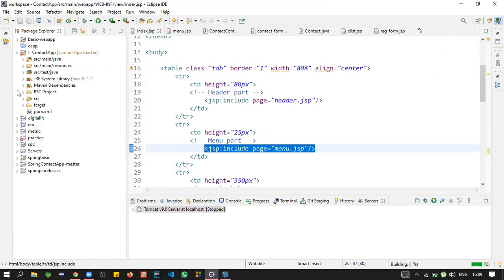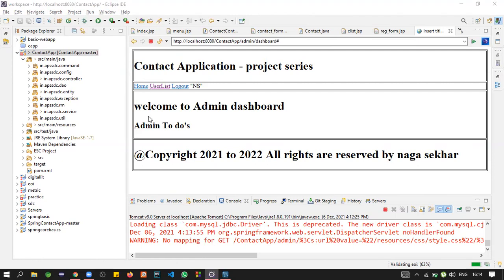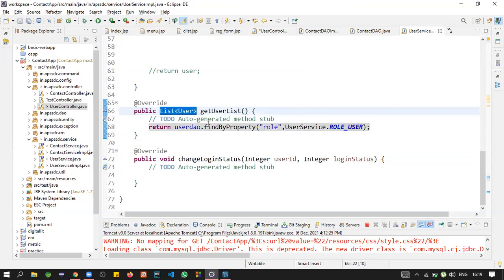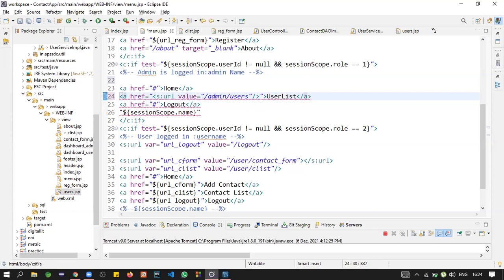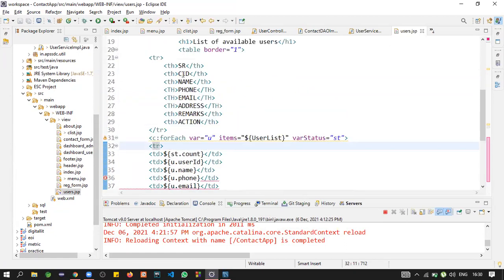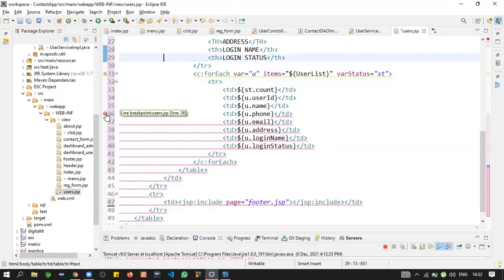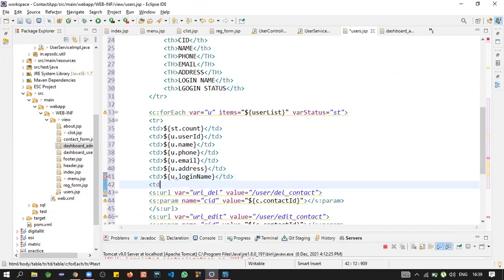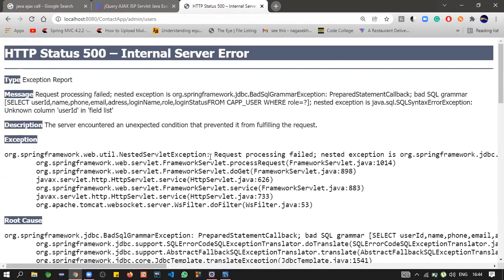Spring Framework AdminModule Day 25